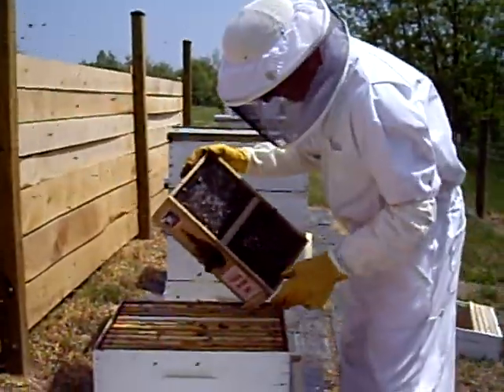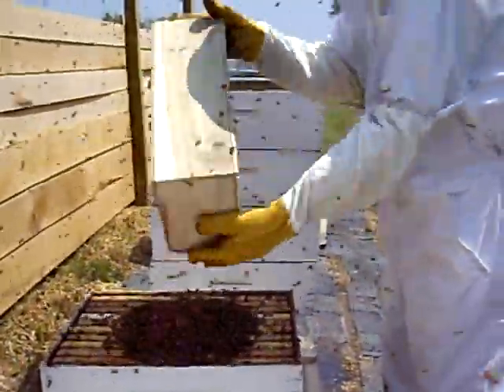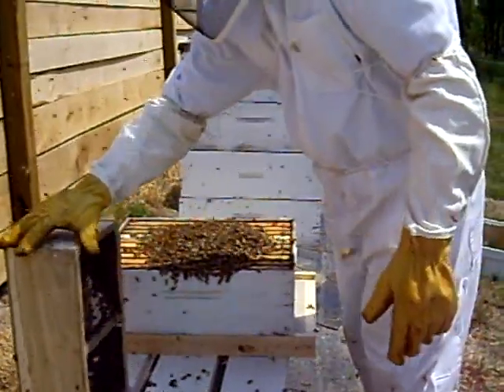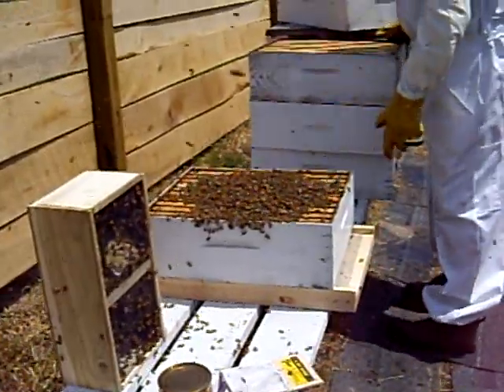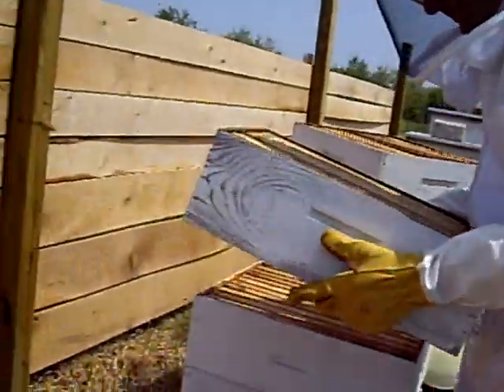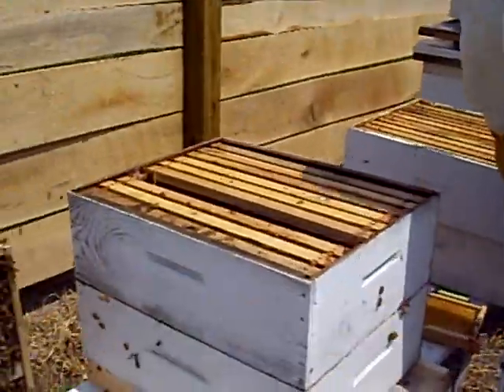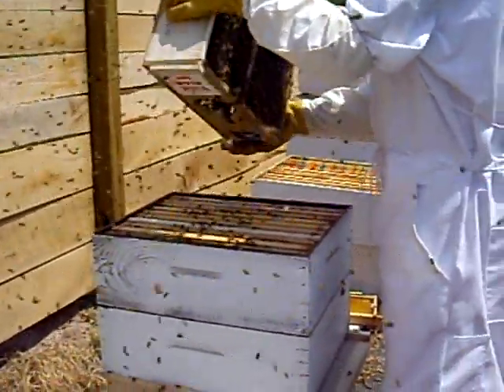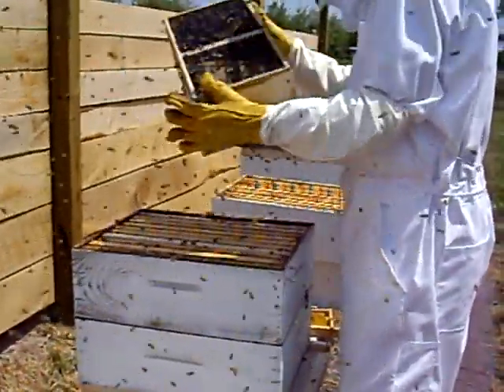Bee Package Installation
Installing a package of honey bees